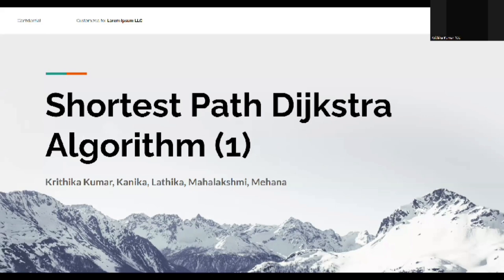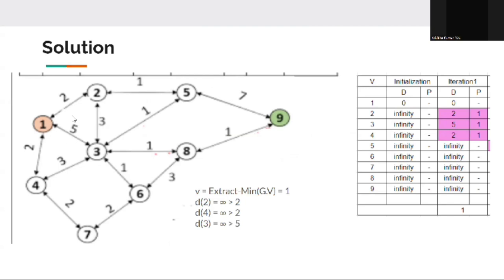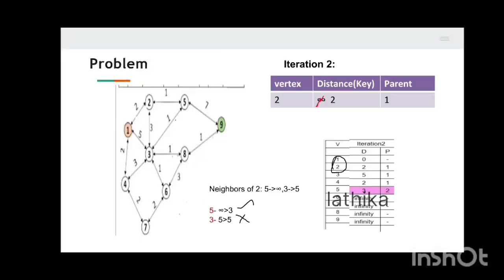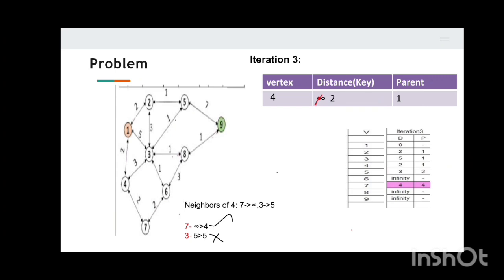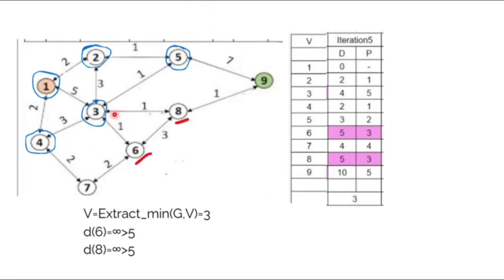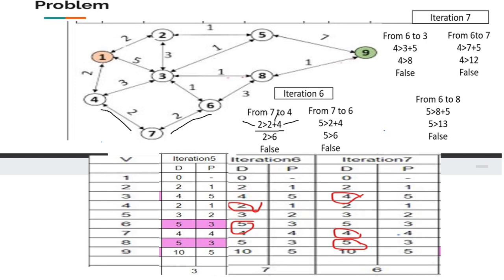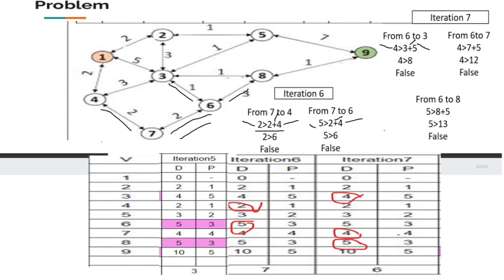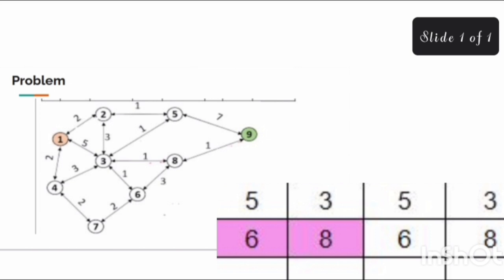Finding the shortest path - Dijkstra's Algorithm